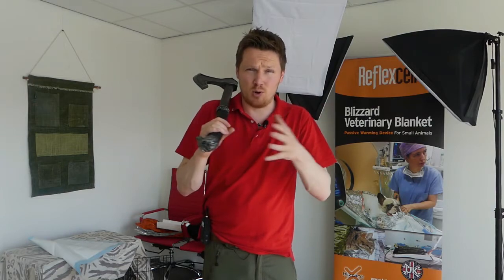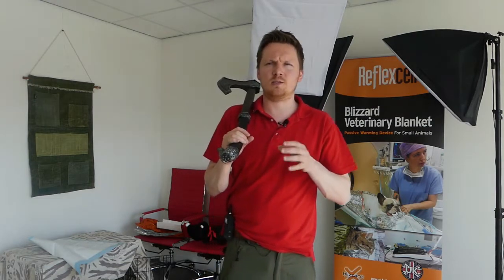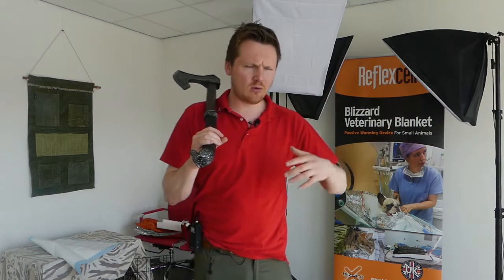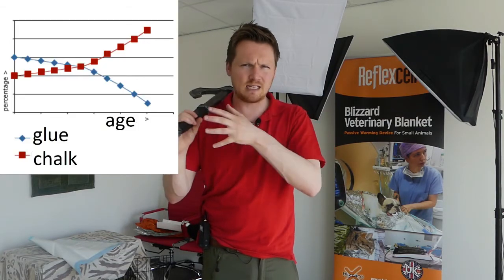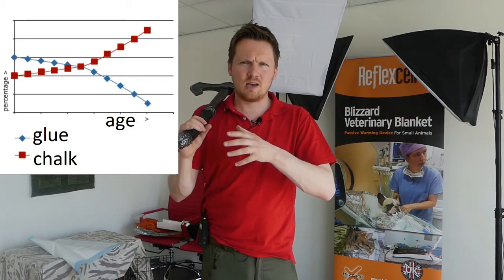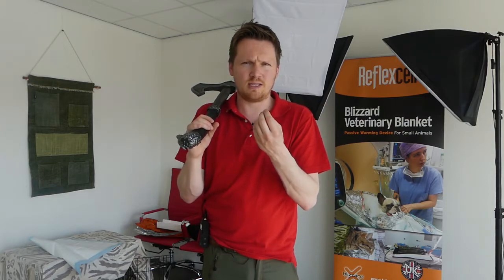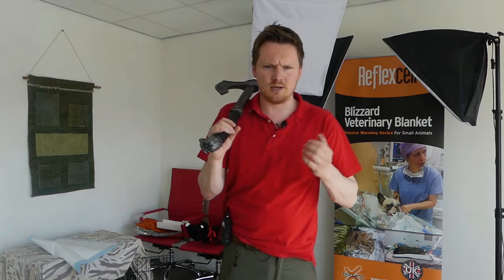Lets talk bone, a reply to Shadiversity FANTASY RE-ARMED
What historical medieval weapons would the fantasy skeleton warrior really use based on their physical characteristics?

Best REAL medieval weapons to use against DRAGONS: FANTASY RE-ARMED

Shadiversity
Lets talk bone:
a big if are the conditions after death. because if the conditions are right bone can get as hard as stone, think about fossils, they are hard as rock and will be able to withstand a hard blow.